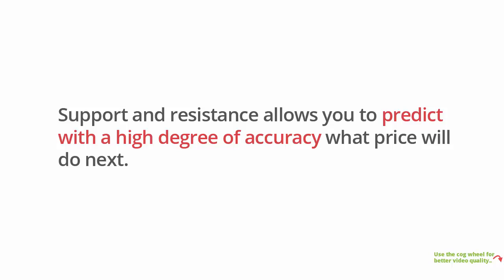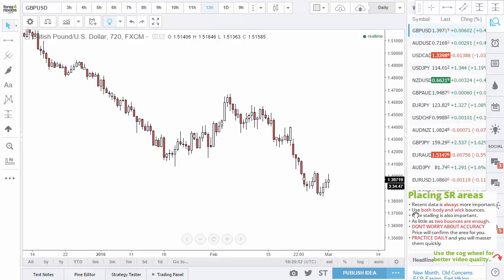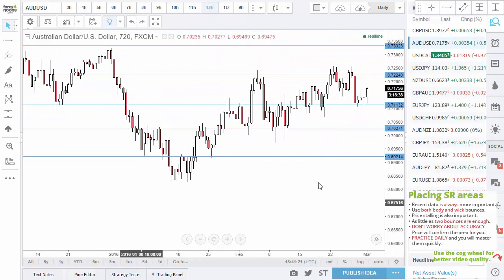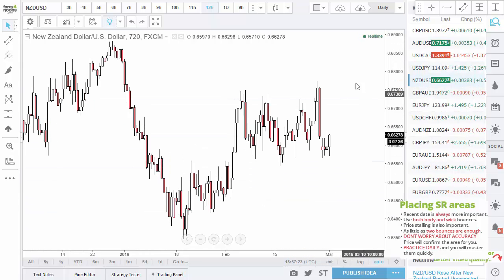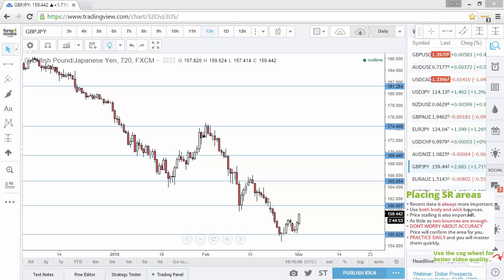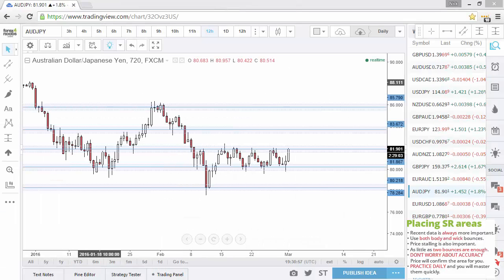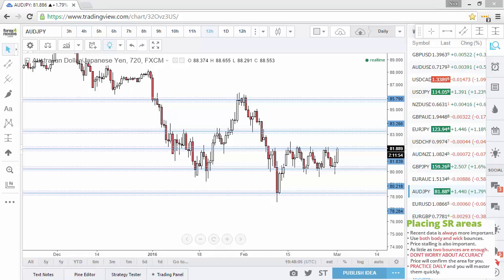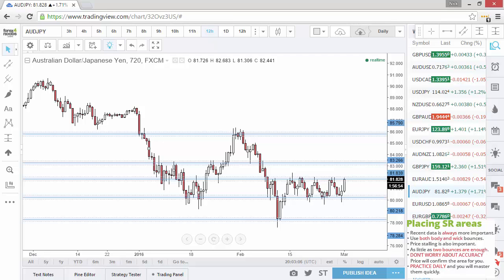How to Spot & Place Advanced Support & Resistance - Webinar Day 1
This is the first webinar in the Price Action Blitz. In this webinar I show you how to place support and resistance areas.